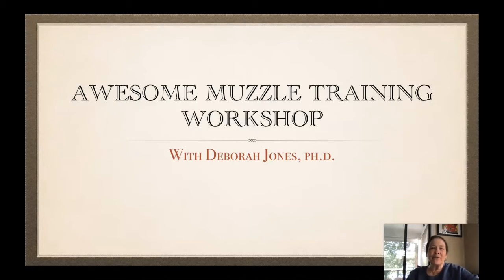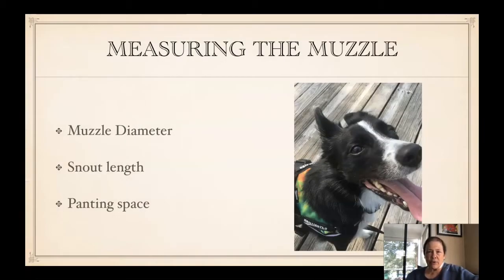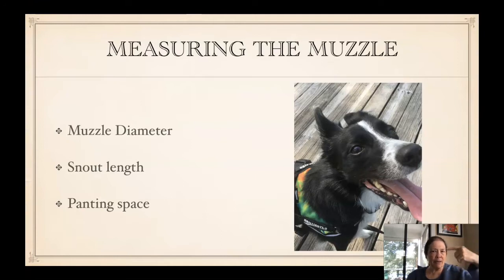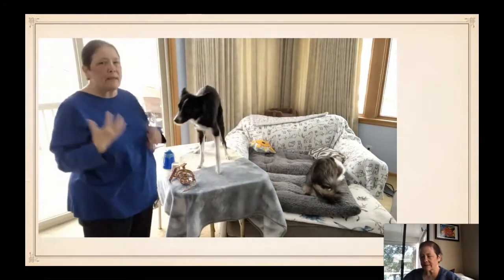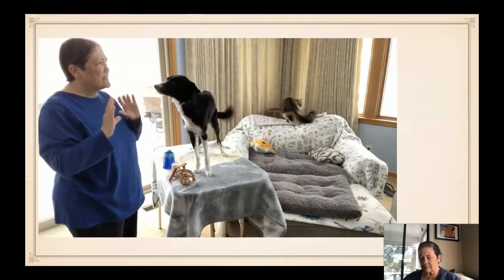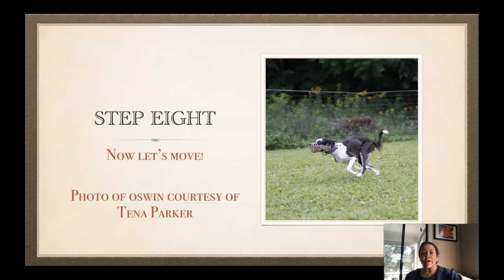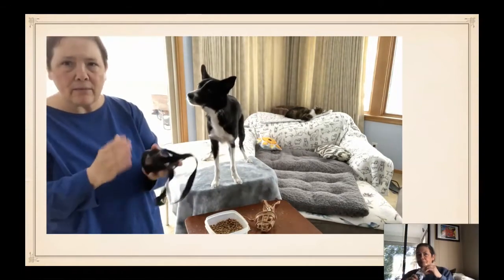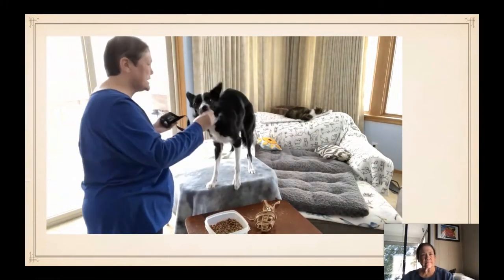FDSA Workshop: Deb Jones- Awesome Muzzle Training